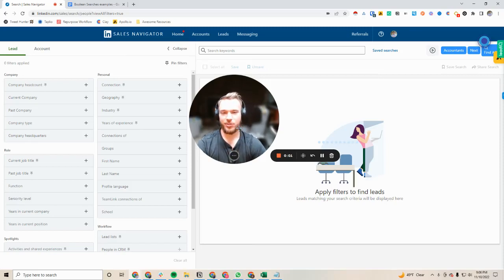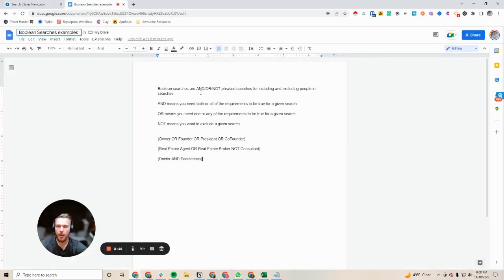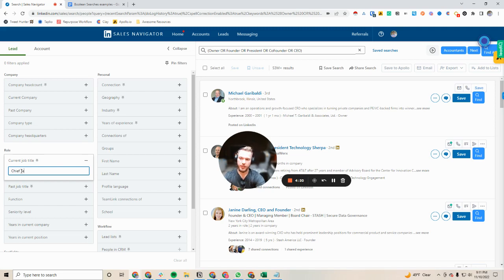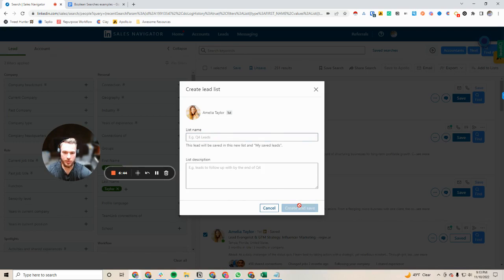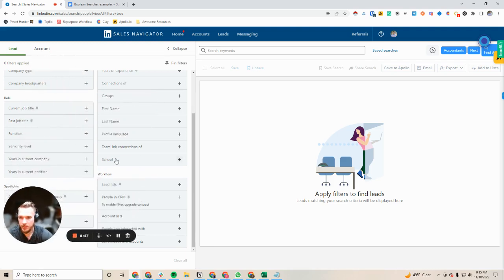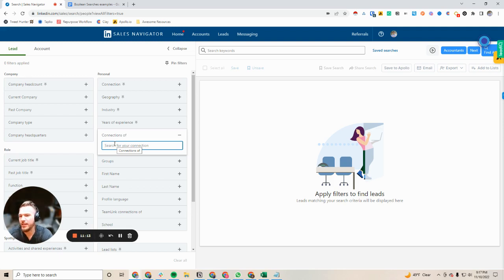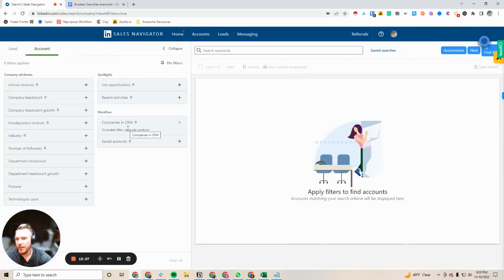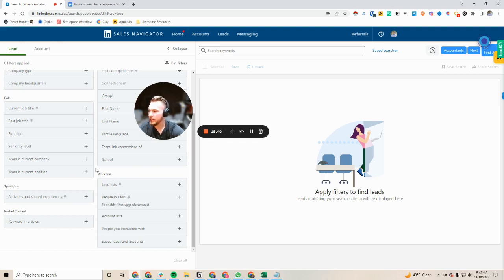How to use LinkedIn Sales Navigator Part 1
This video is about how to properly use LinkedIn Sales Navigator. LinkedIn Sales Navigator is a powerful data tool and in this video, I will cover:

• The different filters that are available to you and how to use them
• How to use the keyword search filters
• How to save searches and use the workflow tab
• How to use the Groups tab
• How to use the Connections of tab
• How to use the Account Filters

By the end of this video, you will have a better understanding of how to use Sales Navigator and have some creative ideas of how to make the most of it.